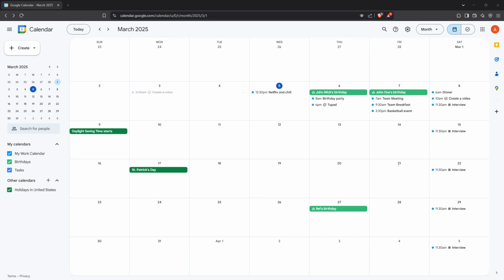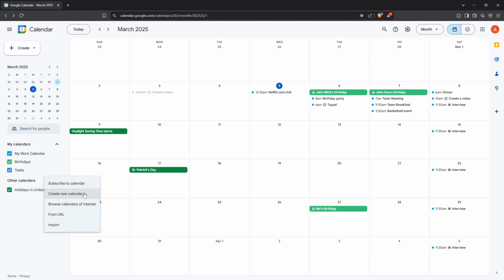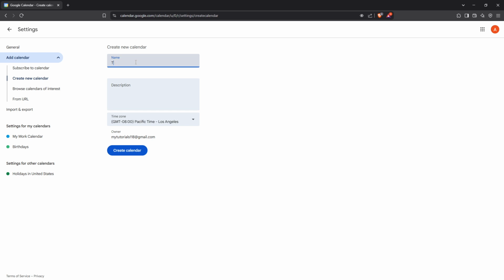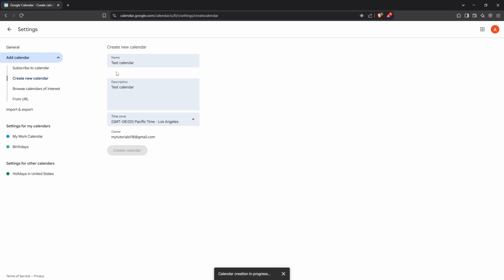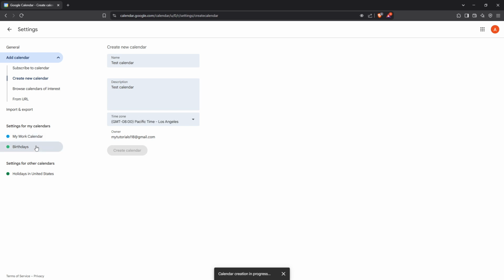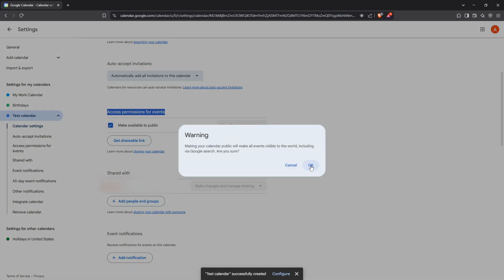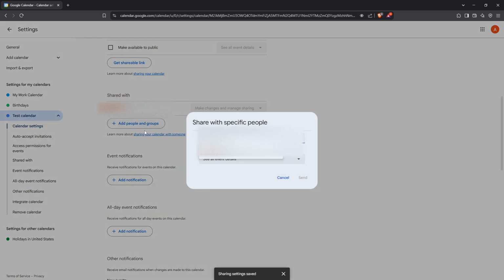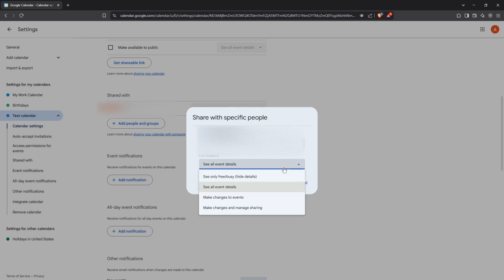How to Create a Shared Google Calendar [2025 Full Guide]